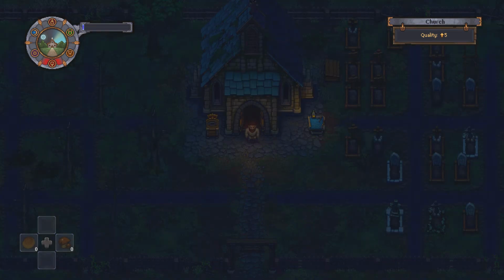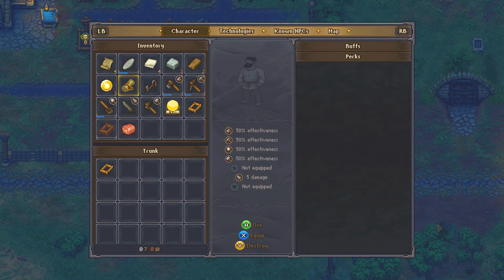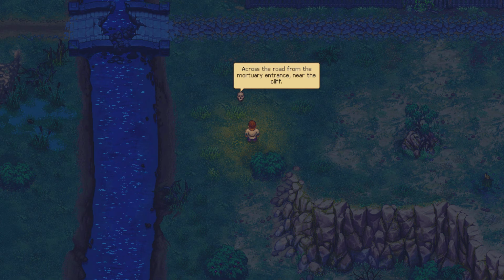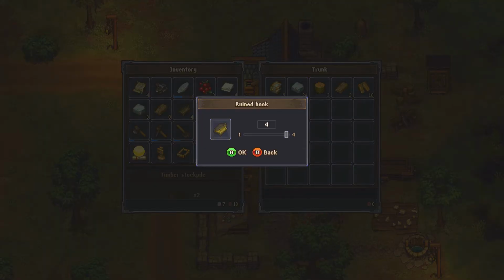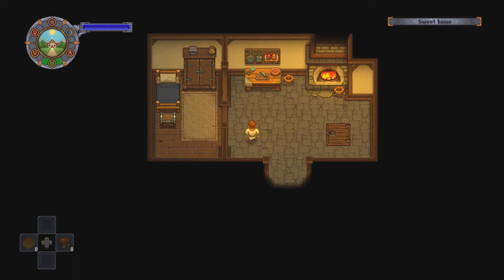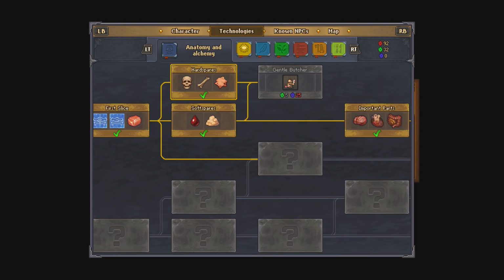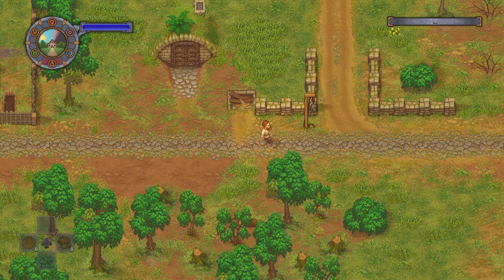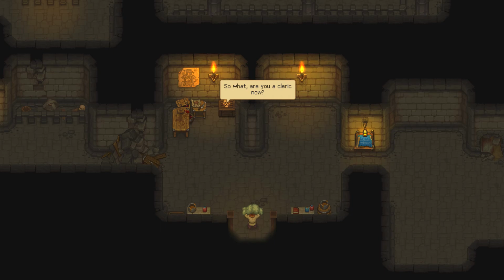Graveyard Keeper Gameplay Walkthrough PART 10 - Church Grand Opening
This let's play of Graveyard Keeper will include a walkthrough in 1080pHD 60fps of the main story,characters,side quest a commentary and review.

Graveyard Keeper is an indie graveyard keeping simulation role-playing video game developed by Russian team Lazy Bear Games and published by tinyBuild.n Graveyard Keeper, the player takes the role of a character who is hit by a car and finds himself taking care of a dilapidated medieval cemetery. The player manages their character's time and energy levels as they clear brush, dig graves and place headstones, keep honeybees, craft goods, mine for stone and metal, and engage in social activities with the various residents of the small village, all while earning in-game money to expand their graveyard. The game is open-ended, allowing the player to take on activities as they see fit.

Graveyard Keeper is a graveyard keeping simulation game primarily inspired by Stardew Valley. At the start of the game, the player creates their character, who becomes the recipient of a plot of land including a small graveyard once owned by his predecessor near a small town. The cemetery plot is initially overrun with boulders, trees, stumps, and weeds, and the player must work to clear them in order to restart its operation, tending to graves and even the church so as to generate revenue and bring donations to church coffers.